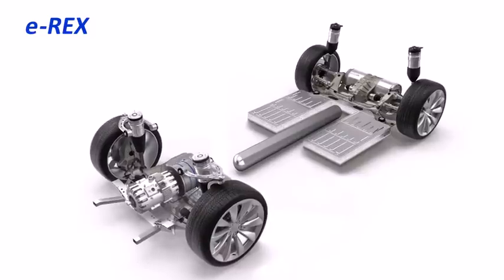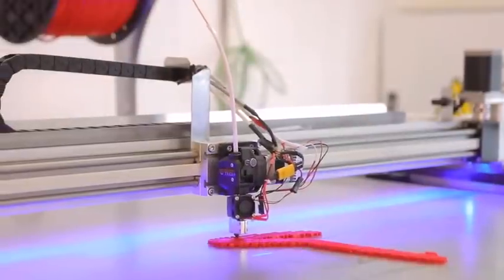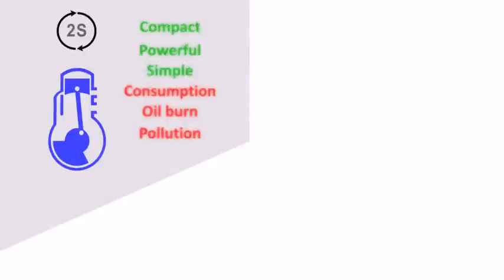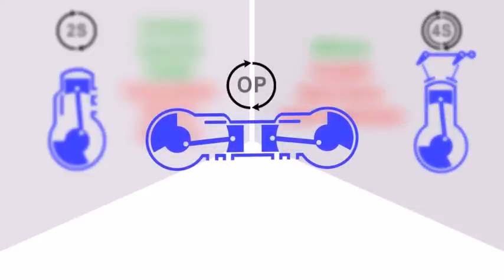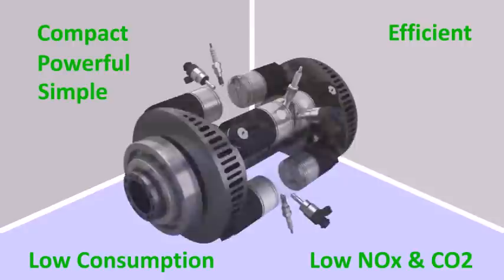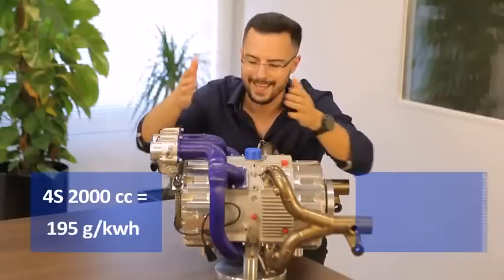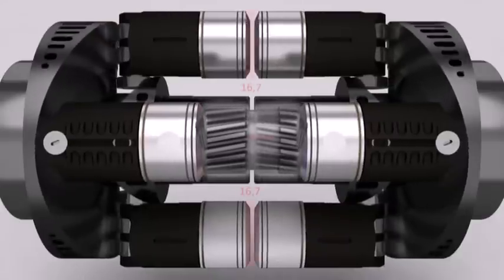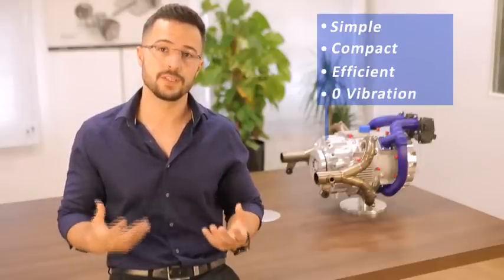The True Range Extender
At INNengine we believe that the future of transportation will be hybrid, in the form of vehicles with a range extender ICE.
Such engines must have 3 main qualities:
-Compacity
-Efficiency
-0 Vibration
With this in mind we created the e-REX: the first engine designed from scratch with a range extender mindset.
The future is eclectic, the future is INNengine e-REX.